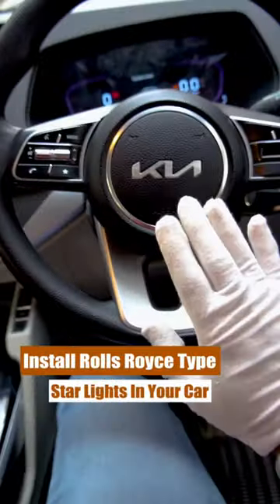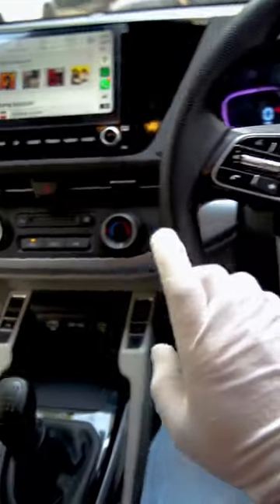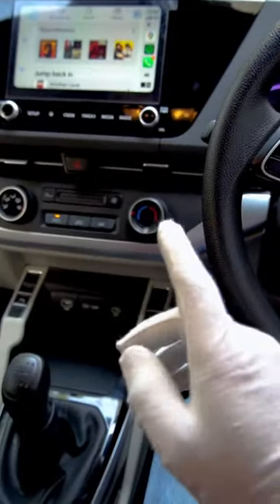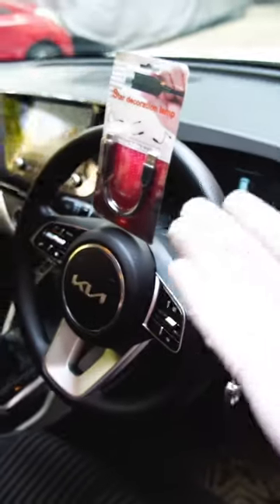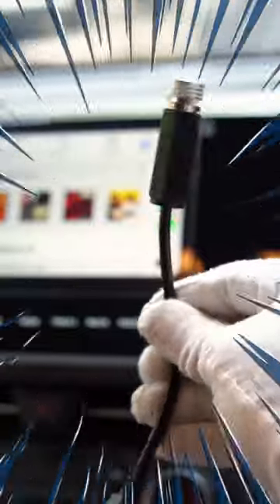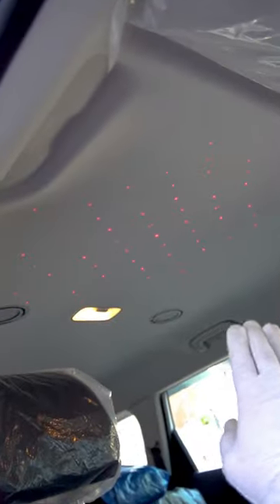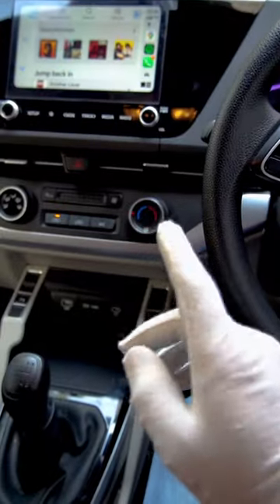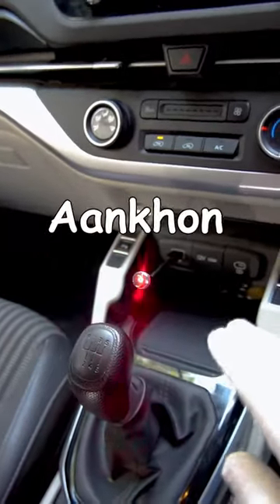This viral product will make your car’s roof like Rolls Royce.